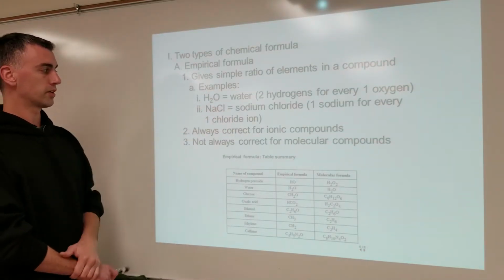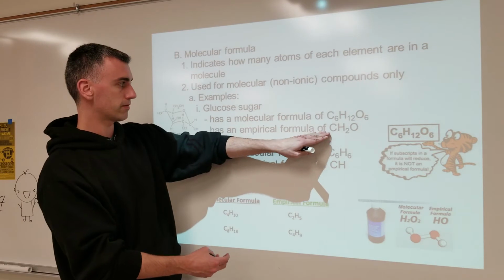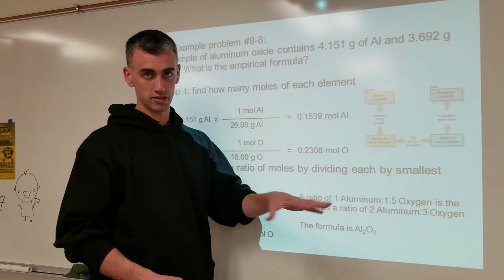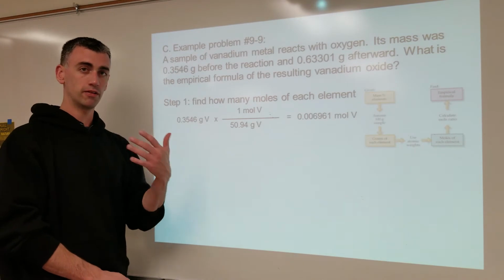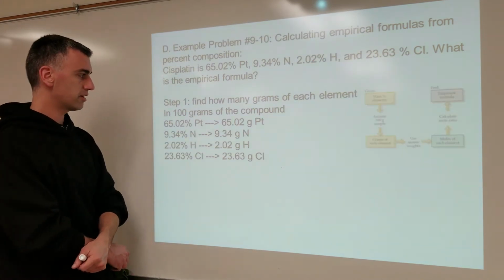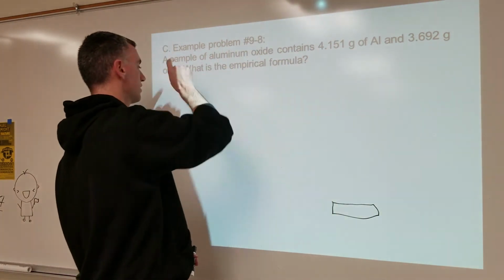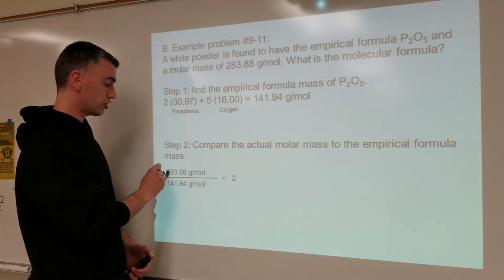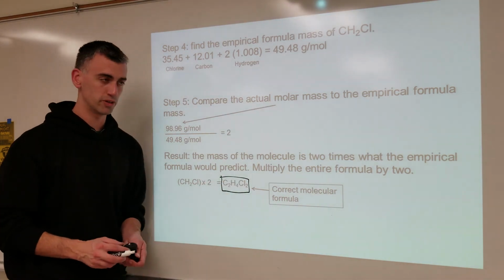Molecular and Empirical Formulas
Mr Holguin goes through the notes about empirical and molecular formulas, explaining what they are, the difference between them, and how to calculate them.